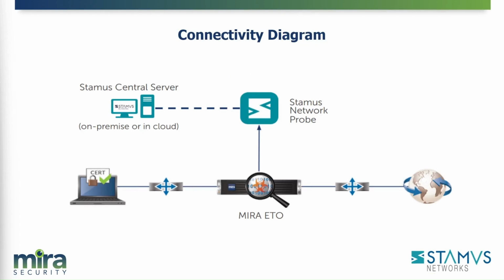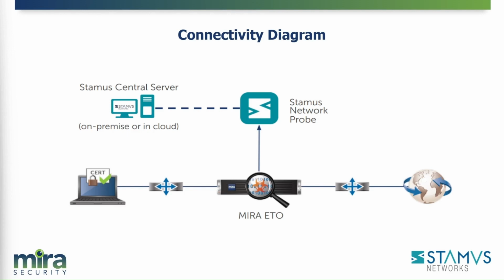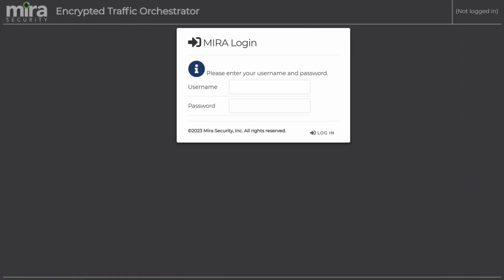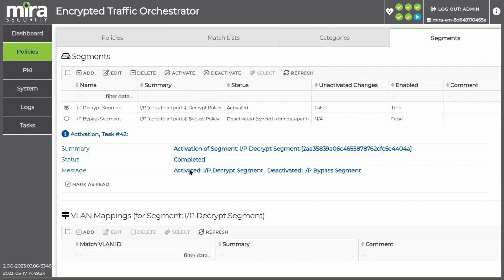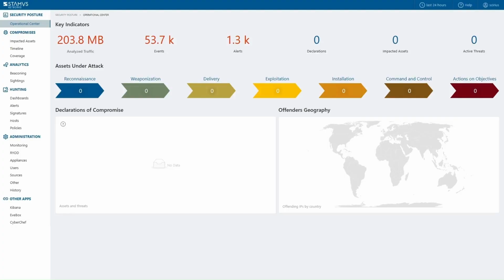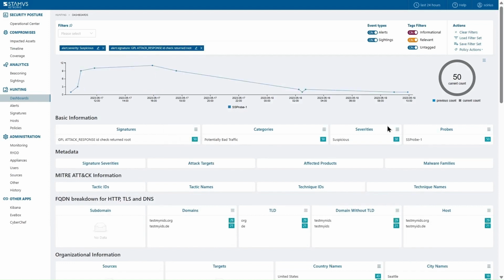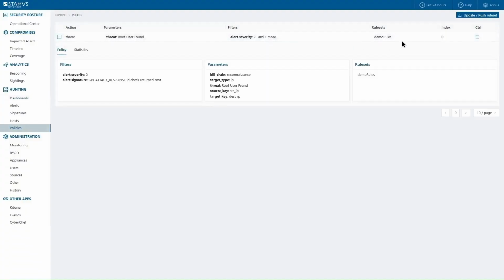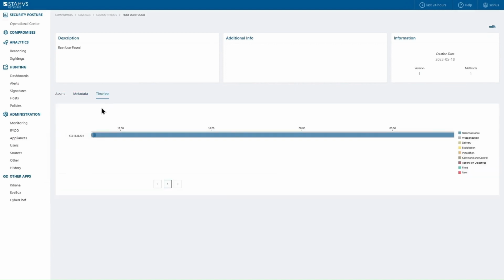Using Mira Encrypted Traffic Orchestrator to enhance Declaration of Compromise with Stamus SSP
This video will showcase how to enhance your threat hunting capabilities by utilizing the Stamus Security Platform Declaration of Compromise and Mira's Encrypted Traffic Orchestrator.